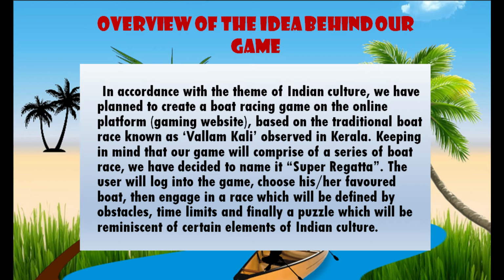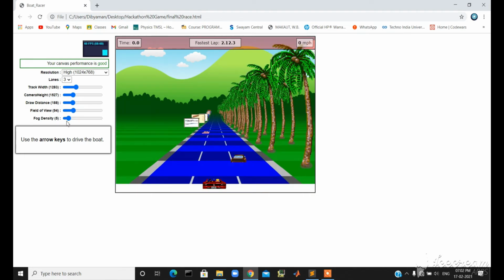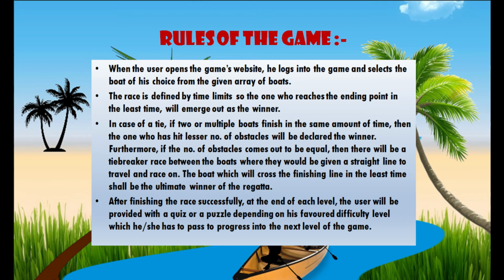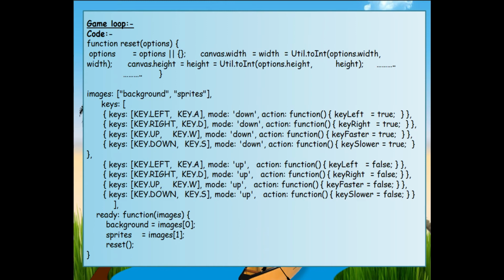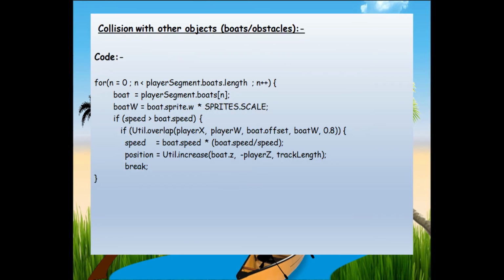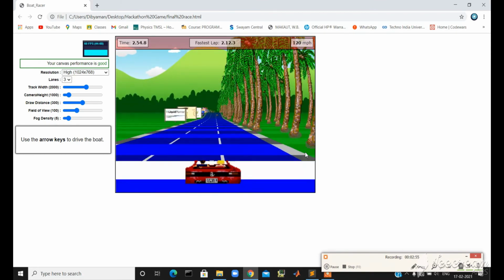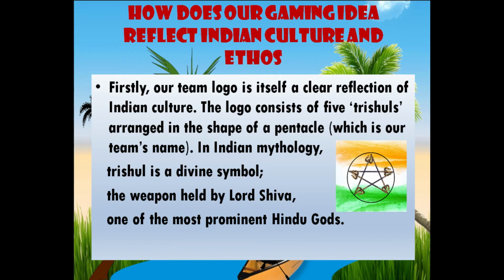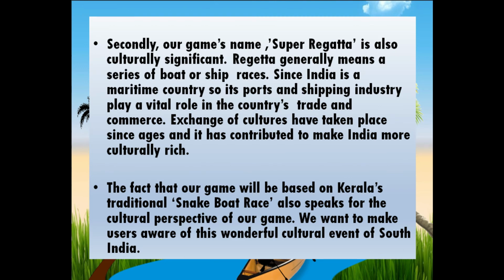Toys & Games Virtual Hackathon 2k21_TEAM PENTACLE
Warm greetings to all on behalf of Team Pentacle.

Presenting our idea and concept of the online game for the ongoing Toy Hackathon 2021 which we have planned to develop keeping in mind the given theme of Indian culture and ethos. Our game, going by the name of ‘Super Regatta’ is inspired from Kerala’s traditional boat-race event – ‘Vallam Kali’, held during the traditional harvest festival of Onam.
Beginning with a brief overview of our idea, followed by the layout of the game design via use of animation, thereafter the game development featuring some algorithms and functions used to create the game control, and finally the cultural significance and relevance of our game and how it can be used as a pedagogical tool.
With an engaging format combined with an appealing design, and an intelligence factor provided by the quiz or puzzle at the end of each level of race, our game will be intriguing, fun to play and also educationally purposeful and particularly effective for the Indian youth who are getting detached from their own culture with adherence to Western culture.

Hope our small endeavour has fetched all your attention and you all find it interesting and enlightening.